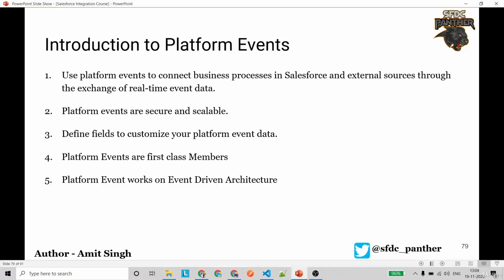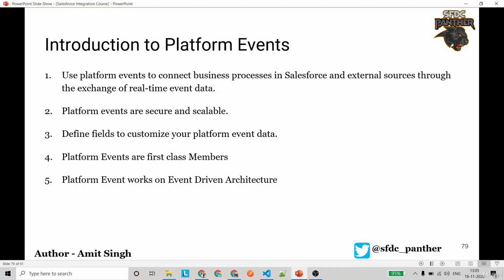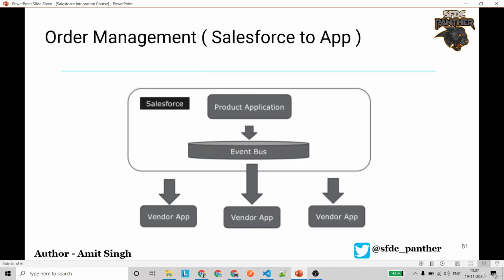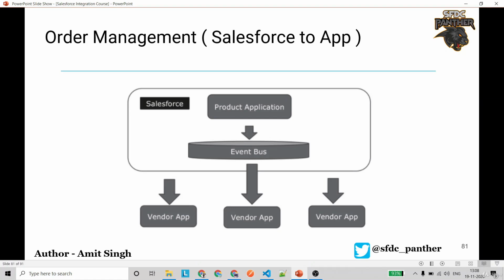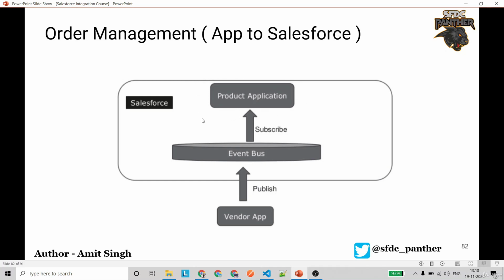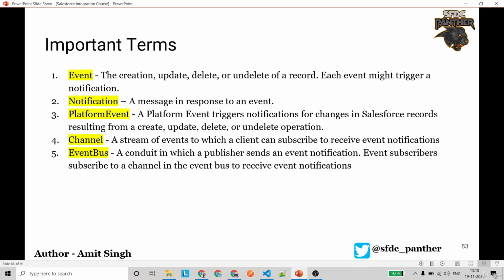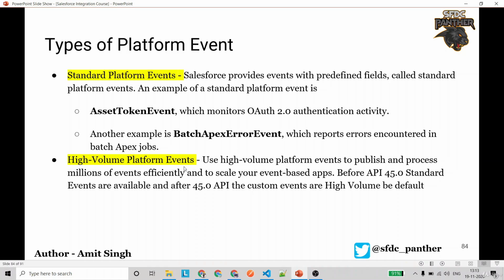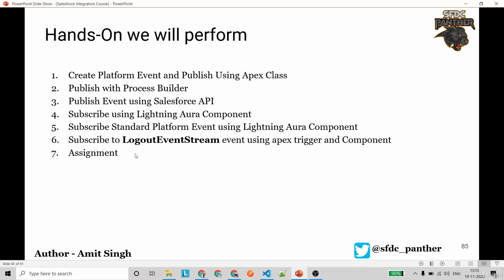12 002 Introduction to Platform Event